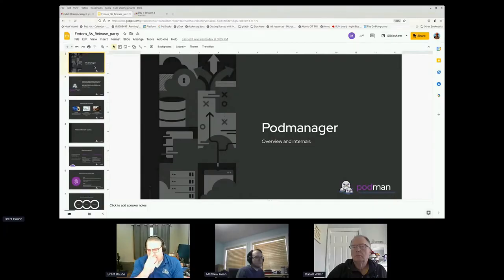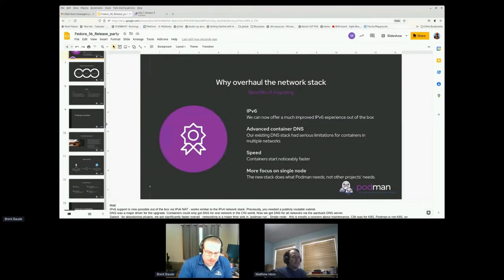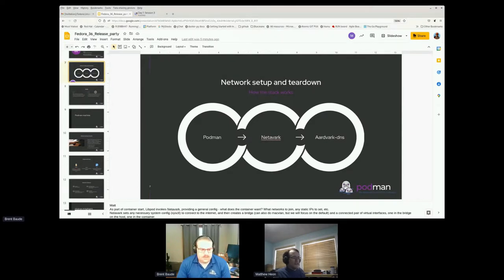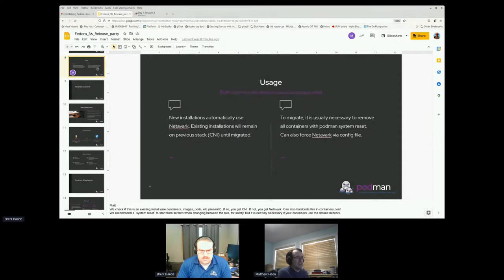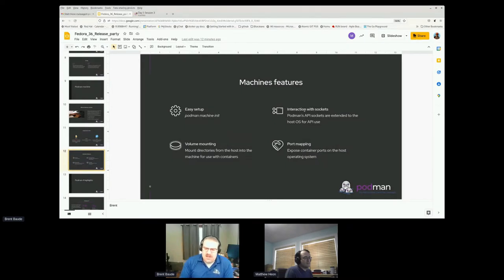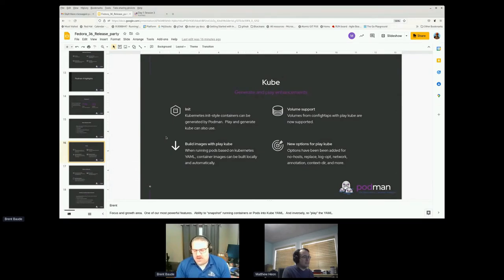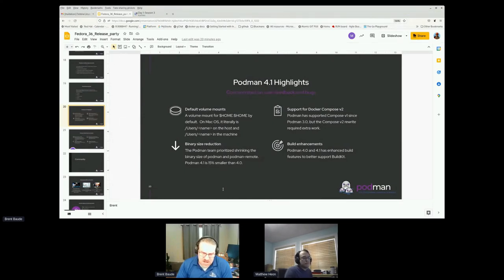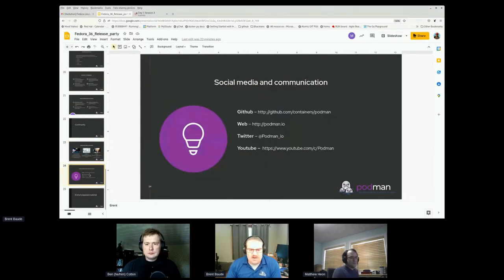F36 Release Party: Podman 4.0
Come and learn about all of the new features in Podman 4.0: new network stack, fixes to API. macOS use of Fedora CoreOS, and many other topics. Presented by Brent Baude & Dan Walsh & Matt Heon.